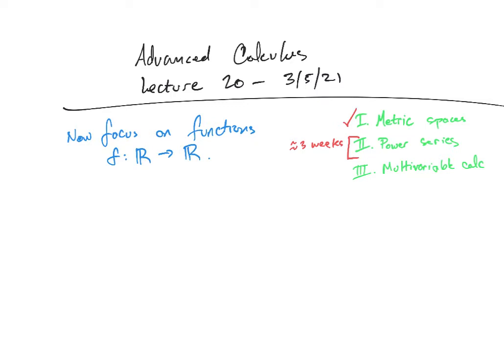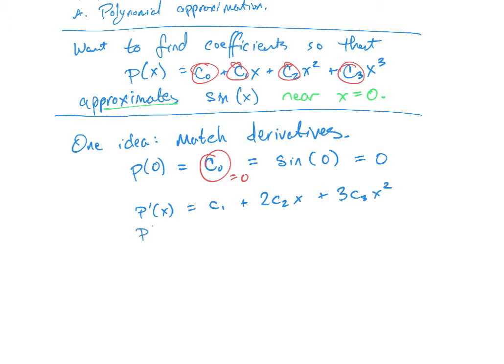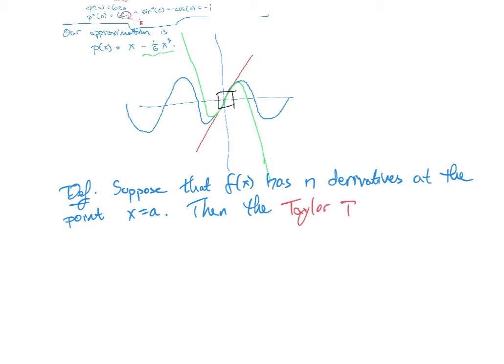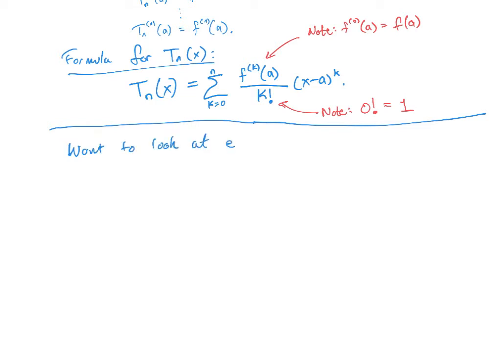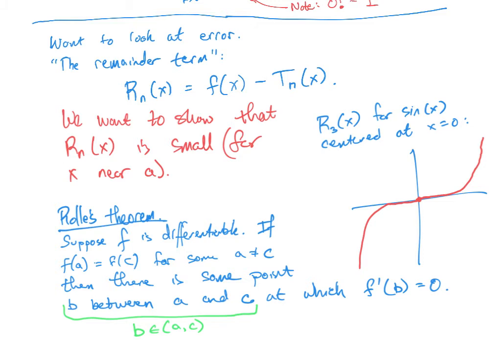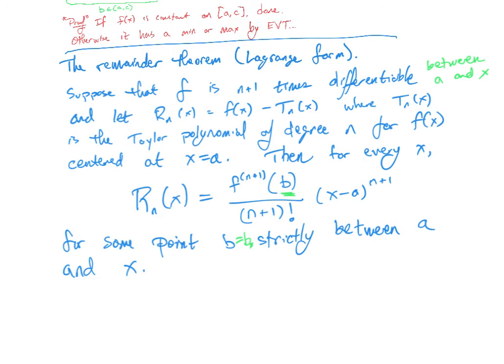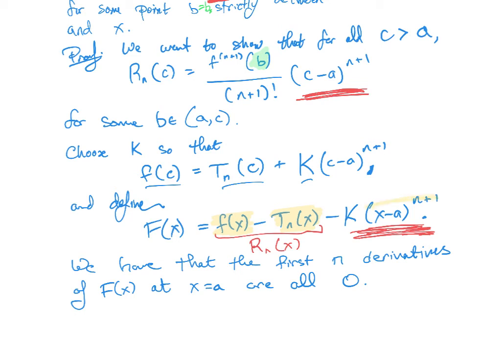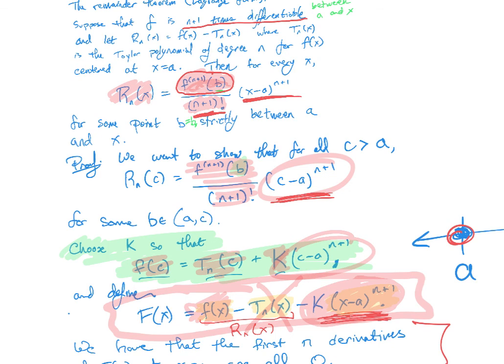Advanced calculus 2 lecture 20